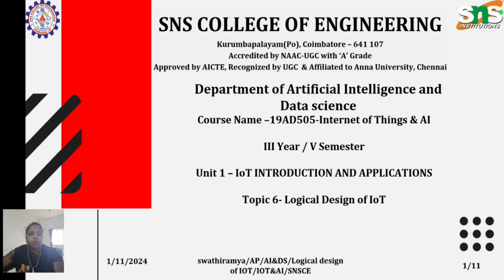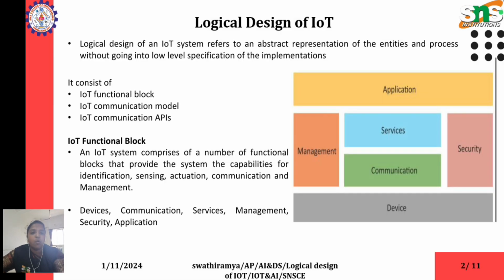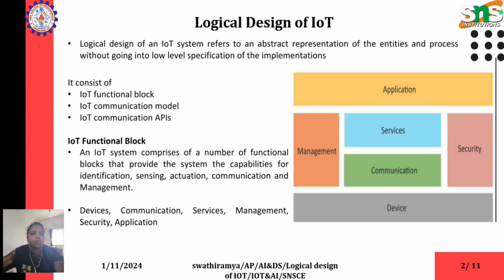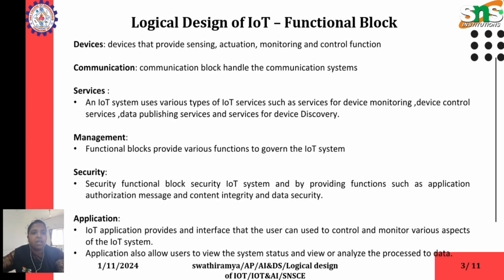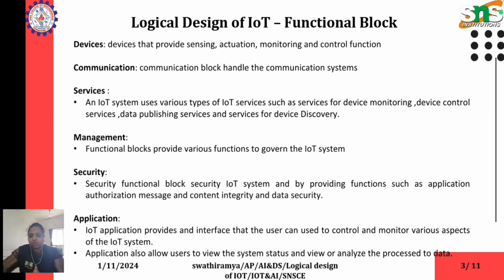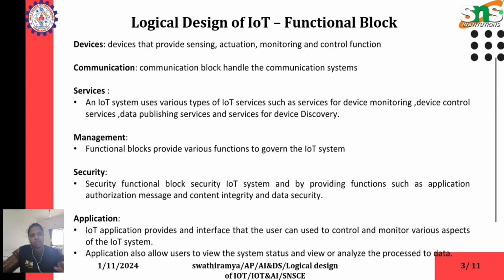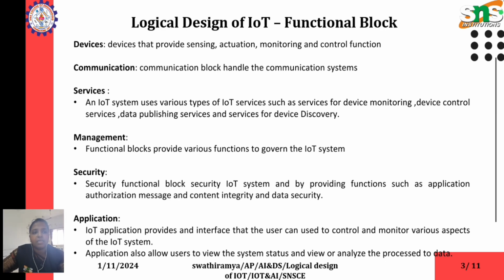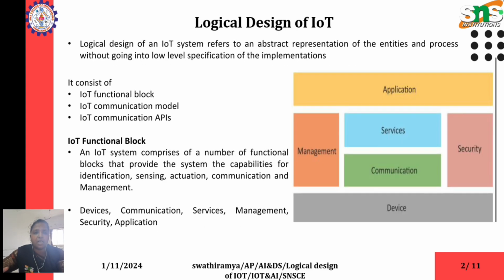logical design of IOT part 4 | Swathiramya | SNS INSTITUTIONS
In this video, we dive into the logical design of IoT (Internet of Things) and how it defines the structure and relationships between various IoT components. We explore key concepts such as data flow, network communication models, and device interconnections that form the backbone of IoT architecture.